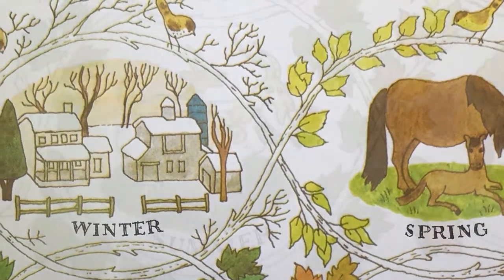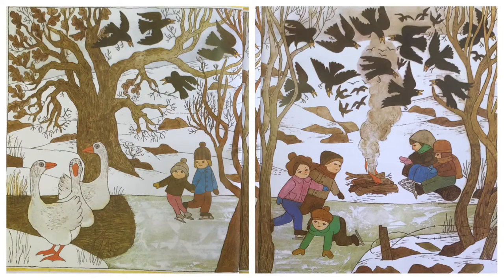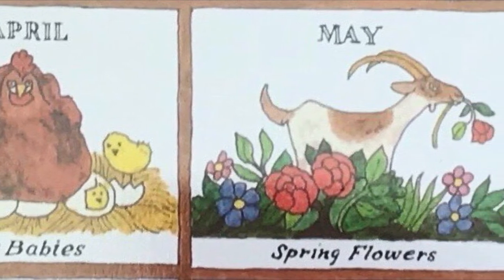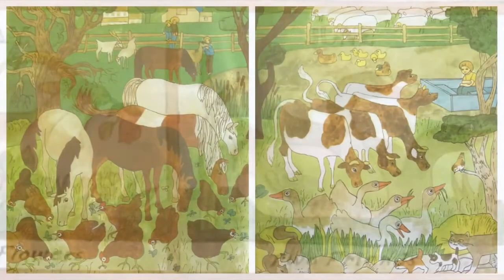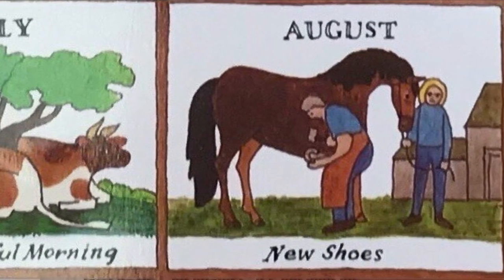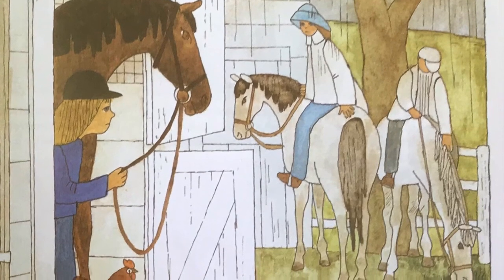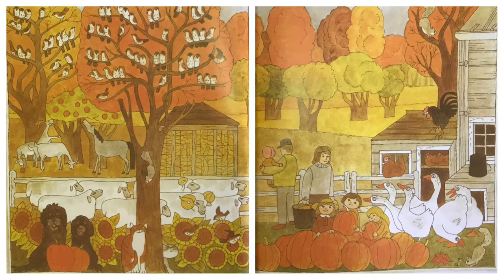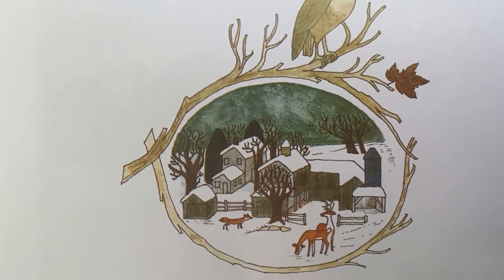The Year At Maple Hill Farm